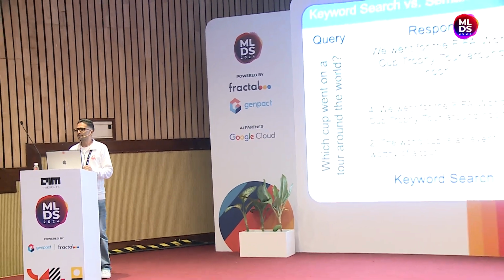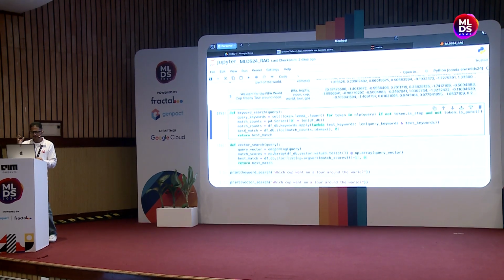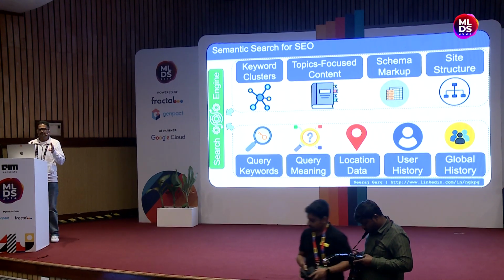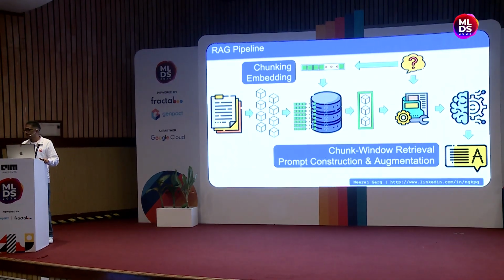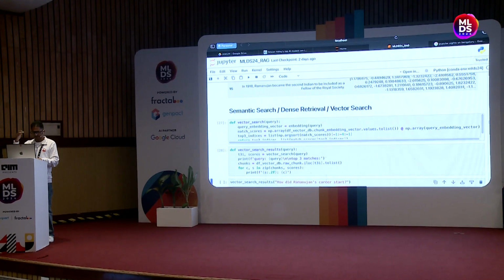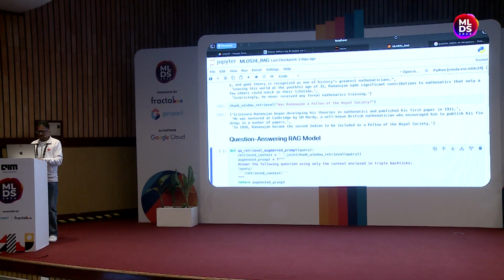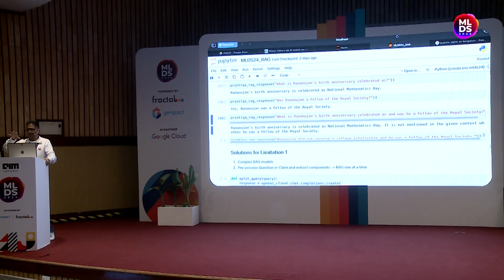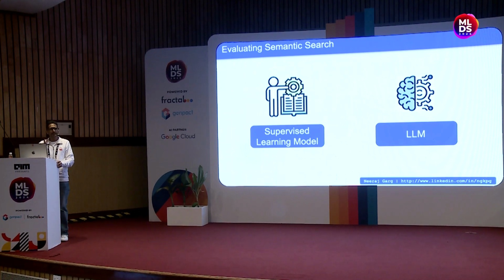Semantic Search and RAG: Applications and Evaluation | Astro-Vision Futuretech | Neeraj Garg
The talk will cover the below aspects: a) Semantic Search Applications at a Glance b) Application Focus: Semantic Search for SEO c) Application Focus: Semantic Search for UX d) RAG Applications at a Glance e) Application Focus: RAG for Answering Questions f) Application Focus: RAG for Verifying Statements g) RAG as a Remedy for Hallucinations and Outdated Models h) Evaluating Semantic Search and RAG i) Q&A Session